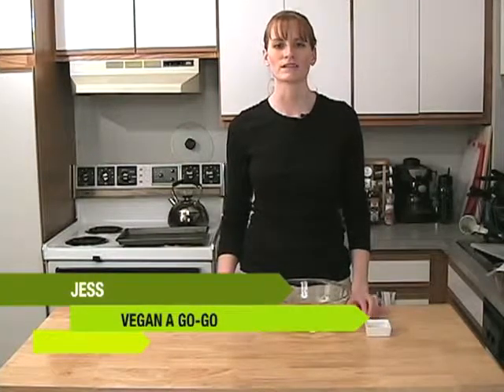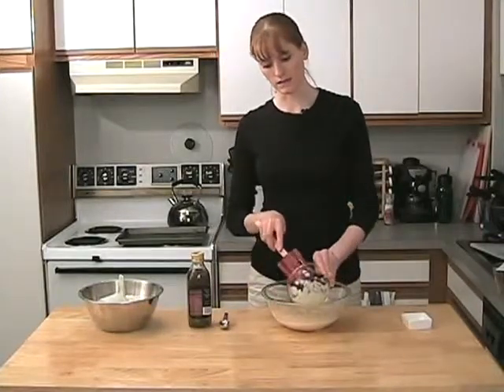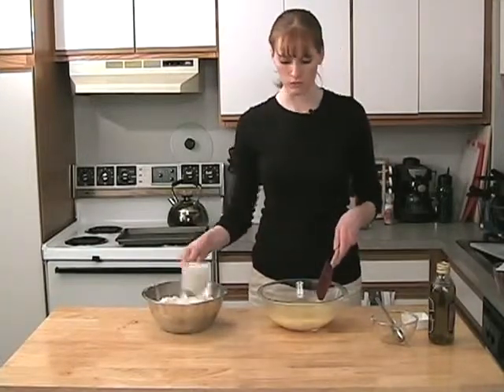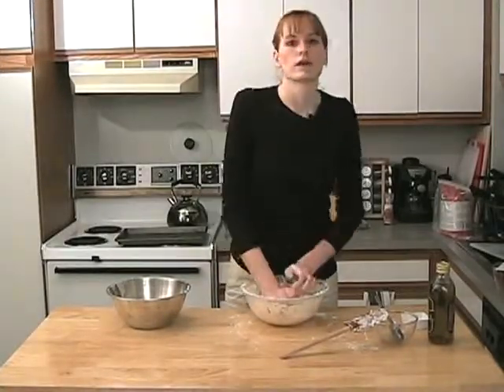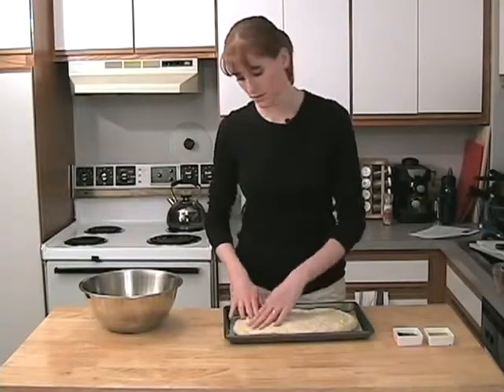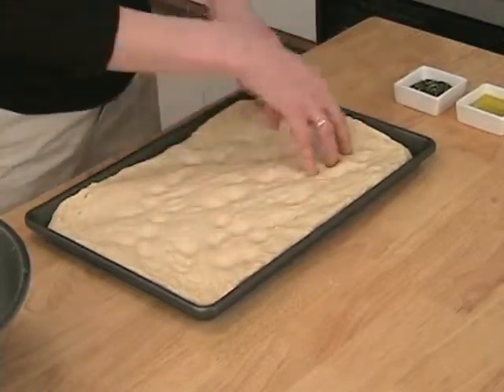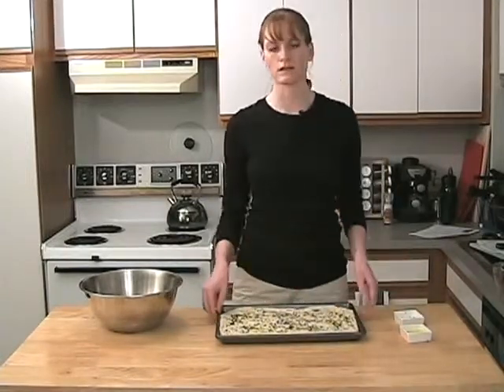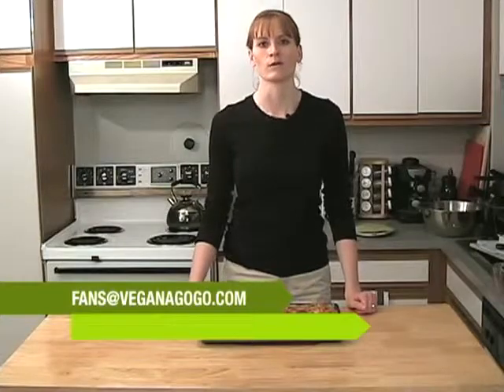EP 39 Rosemary Foccacia